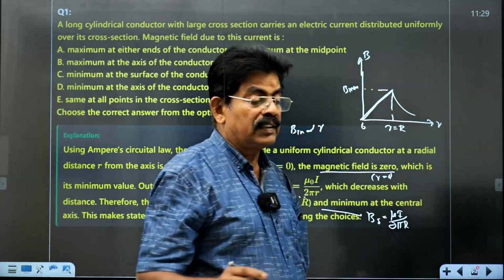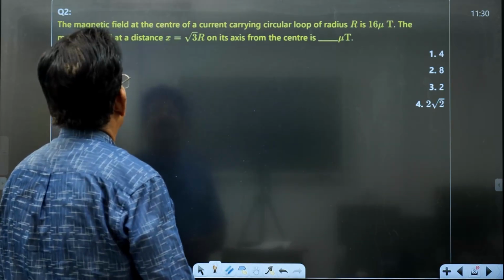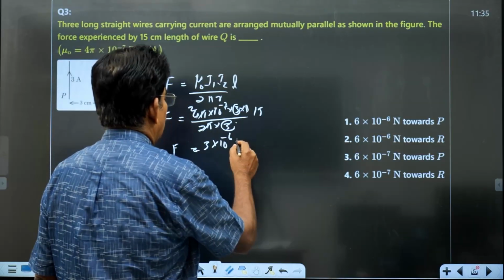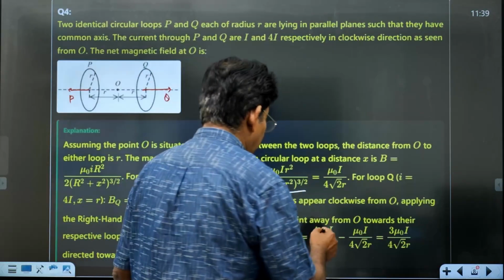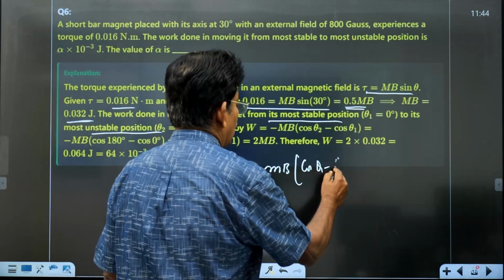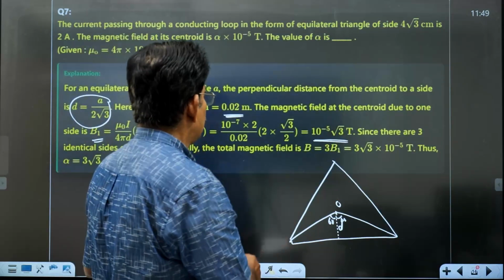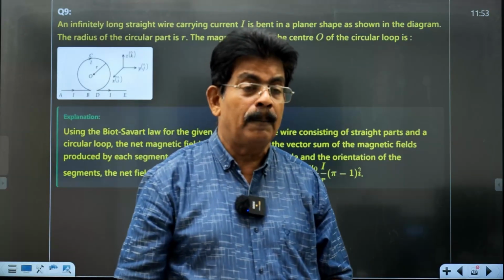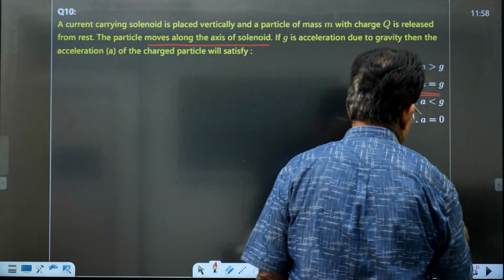JEE MAIN 2026 April | Physics | January all PYQs | Magnetic Effects of Current and Magnetism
🚀 Crack JEE Main 2026 April Attempt! | Magnetic Effects of Current & Magnetism | January PYQs Solved

Preparing for the JEE Main April session? In this video, we dive deep into one of the most important chapters in Physics: Magnetic Effects of Current and Magnetism. We will be solving ALL the Previous Year Questions (PYQs) from the January 2026 session to help you understand the latest exam patterns and difficulty levels.
Presented by Prof. P.C. Thomas Classes & Chaithanya Classes, this session is a part of our Complete Physics Crash Course designed to maximize your score in the upcoming exams.
📌 What You Will Learn in This Session:
Complete PYQ Analysis: Step-by-step solutions for every January session question.
Concept Recap: Quick revision of Biot-Savart Law, Ampere’s Law, and Motion in Magnetic Fields.
Time-Saving Shortcuts: Expert tips to solve complex magnetism problems faster.
Exam Strategy: Identifying high-weightage topics within the chapter.